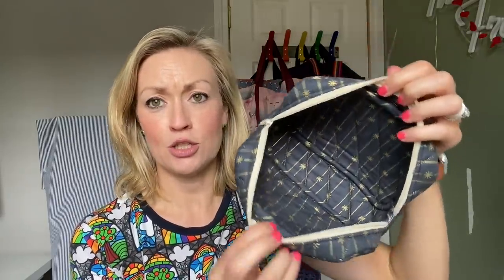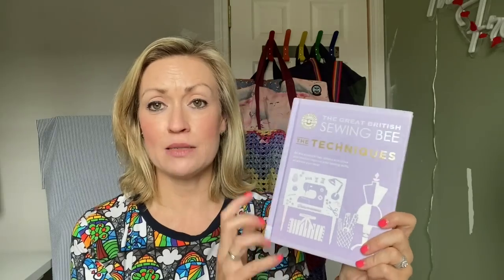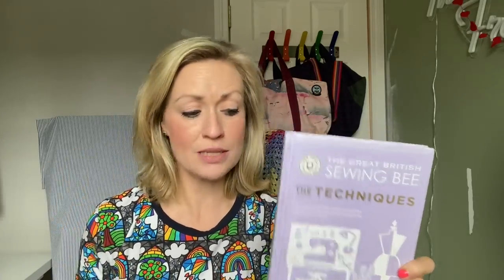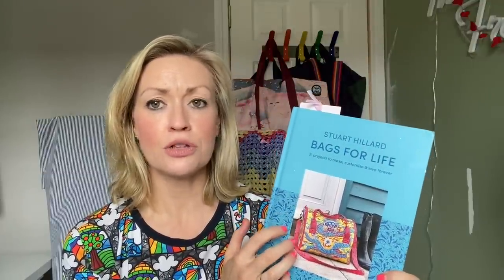FridaySews 18th August 2023 Makes and new Patterns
Wearing

All fabric and patterns purchased (exceptions mentioned explicitly). All opinions are my own